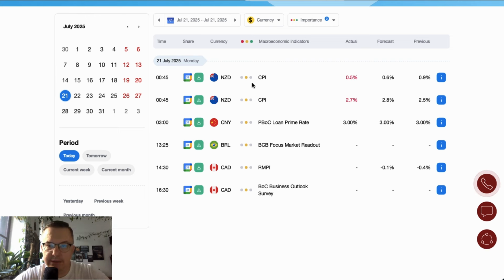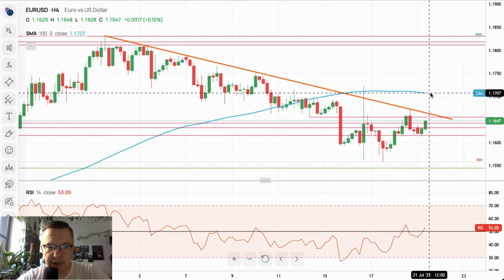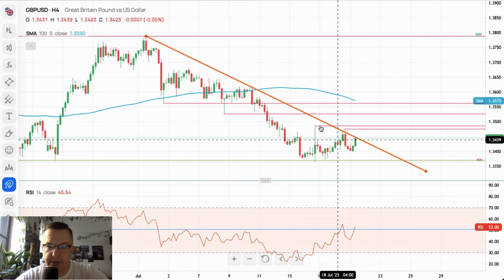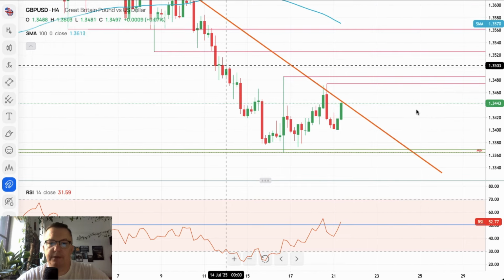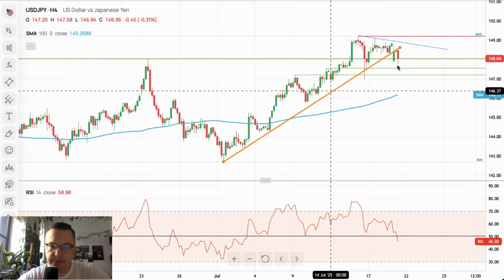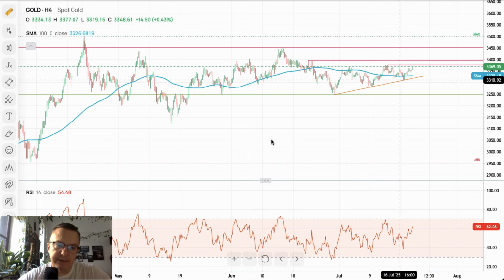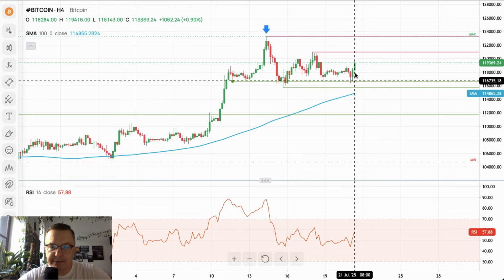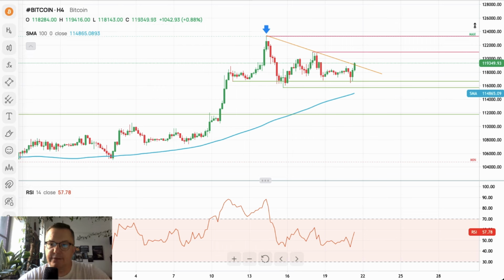Forex forecast 21/07/2025: EUR/USD, GBP/USD, USD/JPY, Gold, Oil and Bitcoin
00:00 INTRO
00:14 Totay’s key events:
01:08 EUR/USD
02:23 GBP/USD
04:04 USD/JPY
05:26 GOLD
06:30 OIL
07:25 BTC/USD